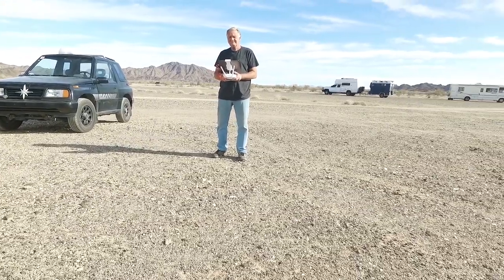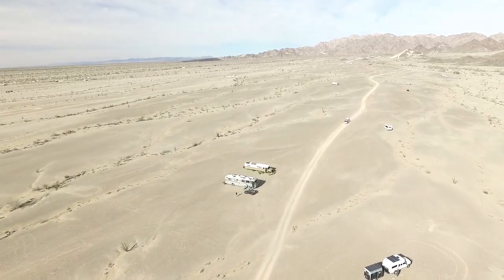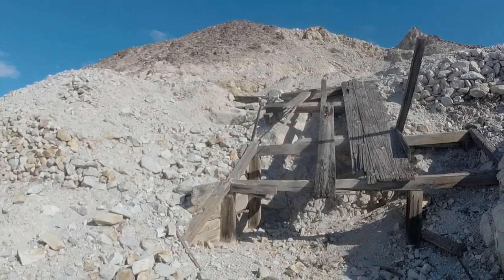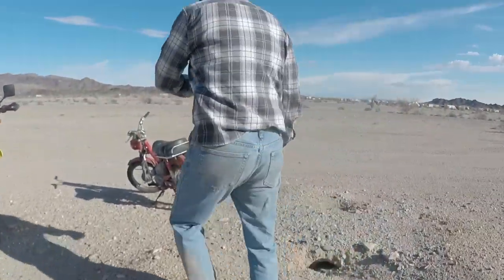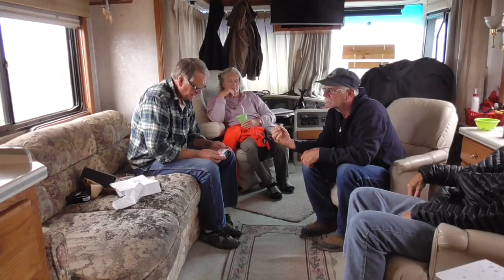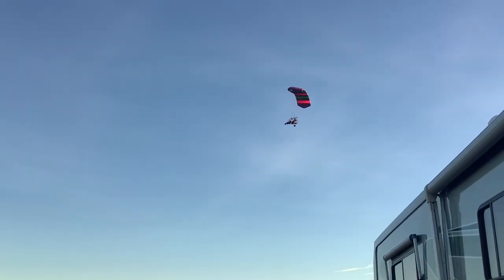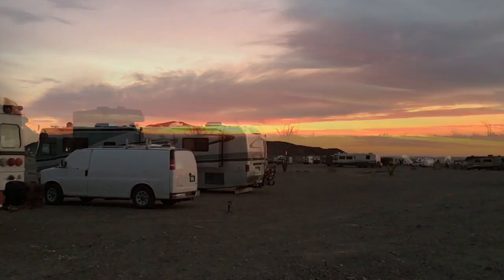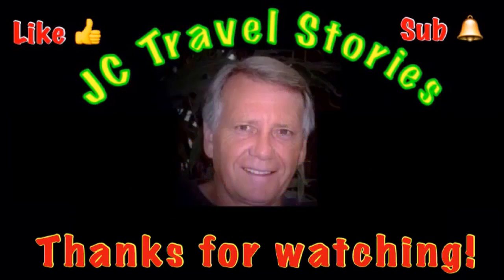Motorcycle Accident. Gold Mine. Last Party of 2019.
We've moved to the BLM near the American Girl Mine in California for the New Years Eve party. I hurt my leg in a motorcycle accident. I hit a hole and laid my motorcycle down on my leg in the desert.

Akaso Dual Camera Car DVR

150 Watt Mono Solar Panels

150 Watt Mono Solar Panels